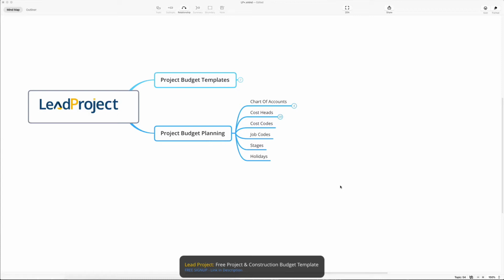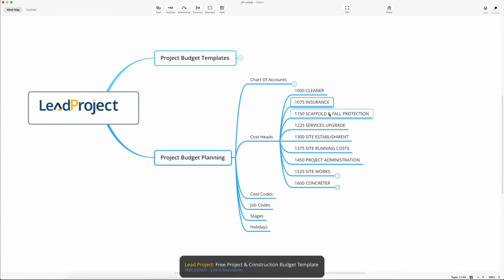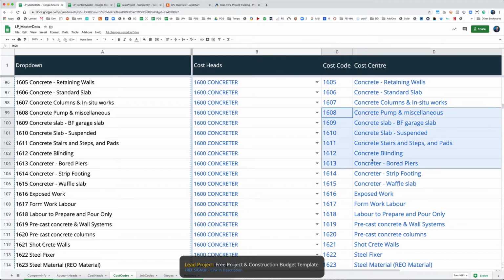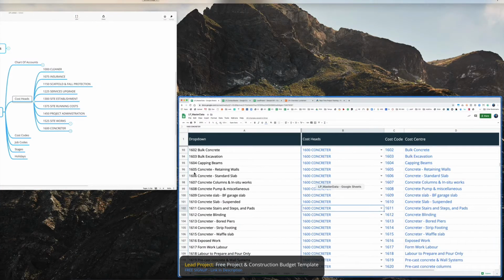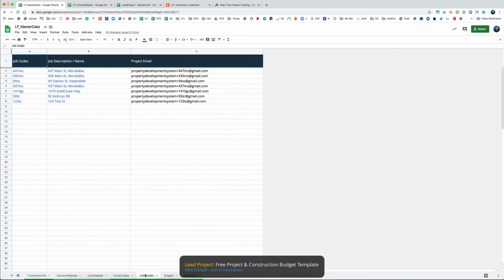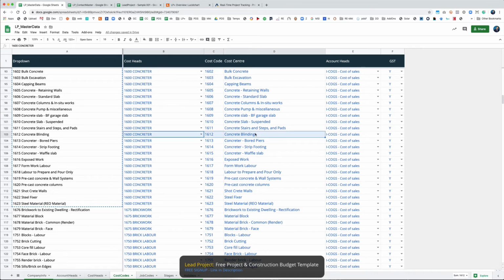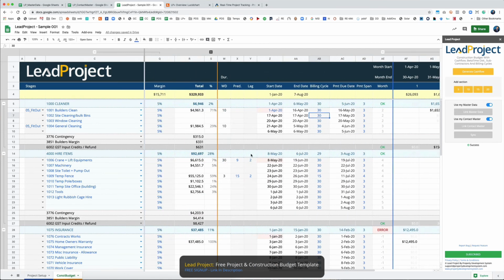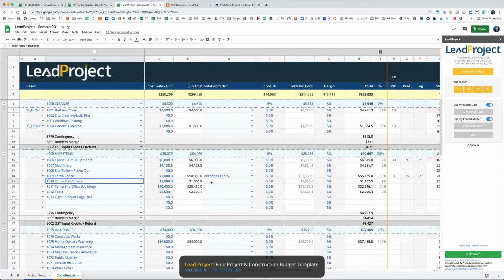6 Pillars Of A Good Project Budget, Specially For Project Tracking